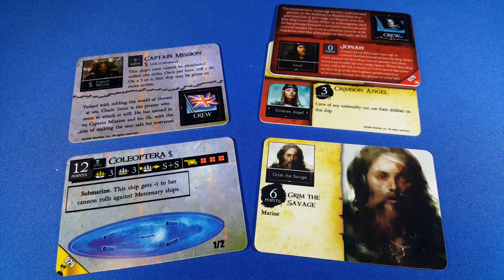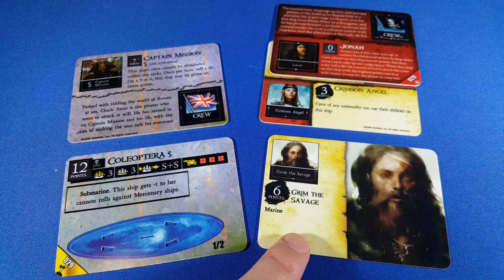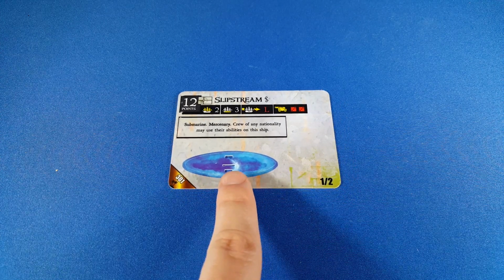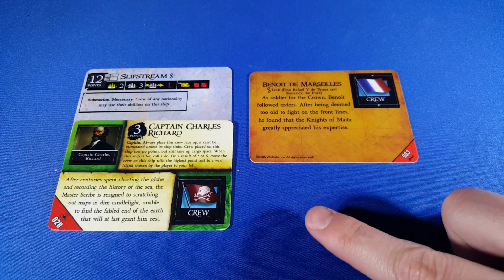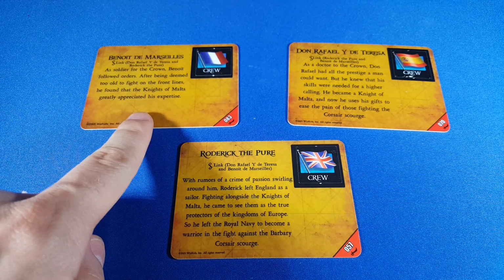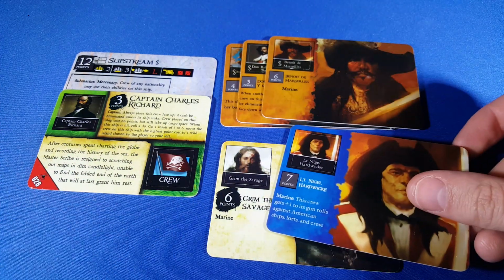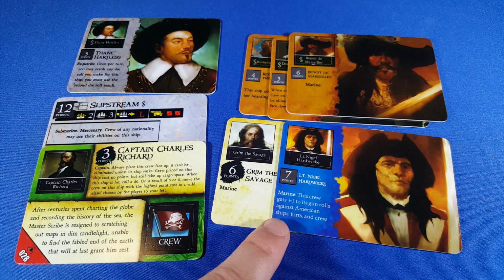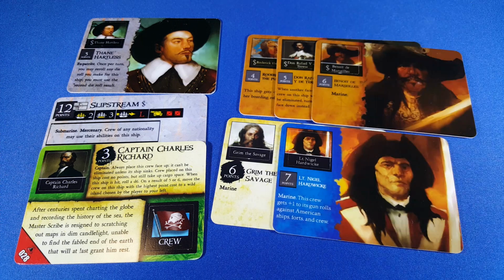Pirates Combos 8 - Marines on a Submarine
In this video, I go over how to as many marines as possible onto a Submarine. Marines have the advantage of being able to shoot from a submerged submarine!

Be sure to check out the Pirates Database to browse through cards and find specifics on cards I mentioned.

I post many of my other projects to Instagram as well, if you ever want to see what I am creating for tokens, accessories, and more!

Cards mentioned in this episode:
CC-029 - Jonah
Rev-035 - Lt. Nigel Hardwicke
BC-057 - Roderick the Pure
BC-070 - Don Rafael Y De Teresa
BC-083 - Benoit de Marsilles
MI-029 - Coleoptera
MI-043 - Captain Mission
MI-301 - Slipstream
RoF-061 - Crimson Angel
F&S-084 - Grim the Savage
SS-028 - Captain Charles Richard